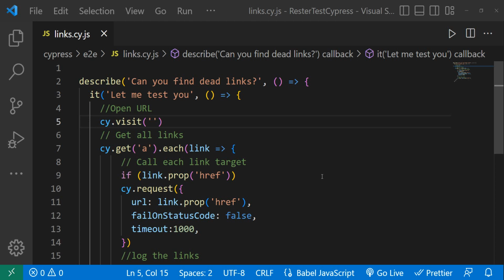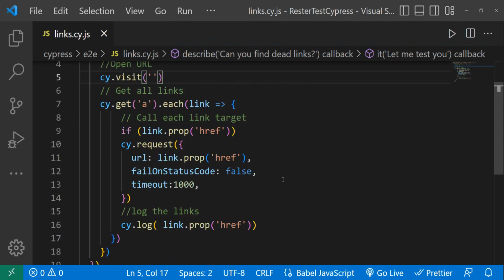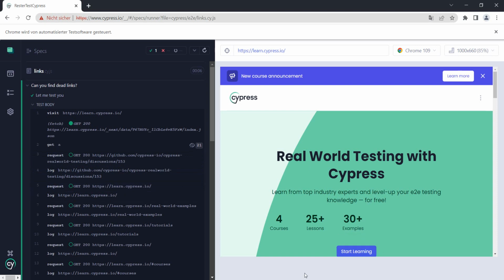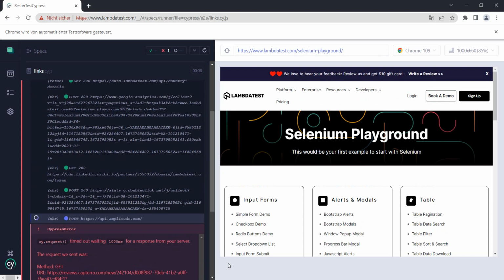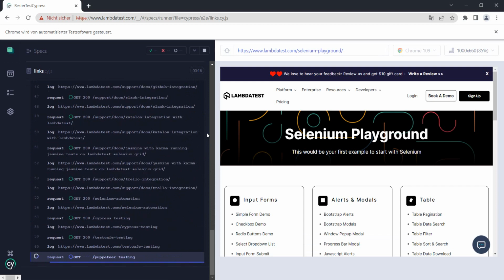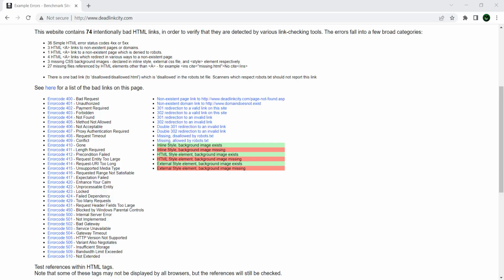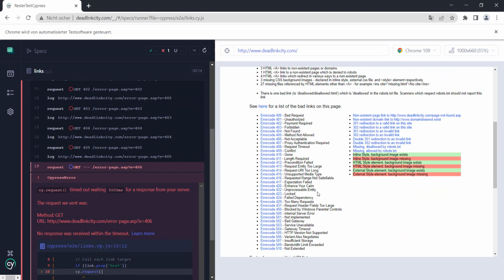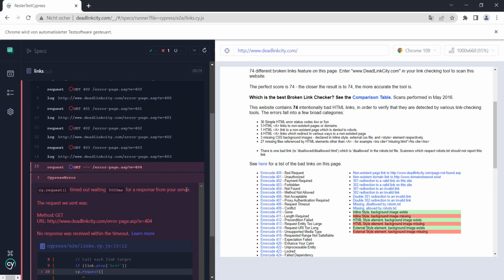Finding Dead Links with CypressIO for a Healthy Web Experience!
Title: "Link Checkup: Finding Dead Links with CypressIO for a Healthy Web Experience! CypressIO LinkChecking"

Description:
🚀 Ensure a seamless user experience by identifying dead links with CypressIO! In this tutorial, we'll guide you through the steps to efficiently find and handle dead links, guaranteeing your web application is free from broken pathways. 🔗💻

👉 What you'll learn:

Significance of checking for dead links in web applications
Implementing Cypress commands for link checking
Identifying and handling dead links gracefully
Customizing link-checking strategies for your application
Best practices for maintaining a healthy web experience
Whether you're a CypressIO enthusiast or just starting, mastering link checking is essential for delivering a reliable and user-friendly web application.

🔗 Ready to ensure your links are alive and well? CypressIO LinkHealth WebTesting DevOps TechTutorial QAInsights"